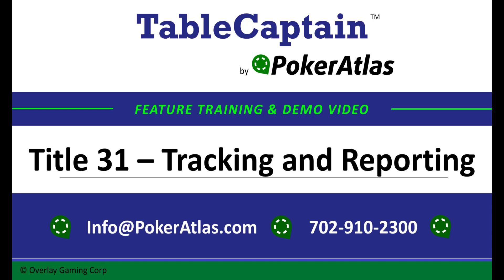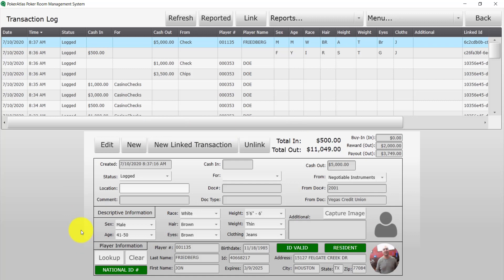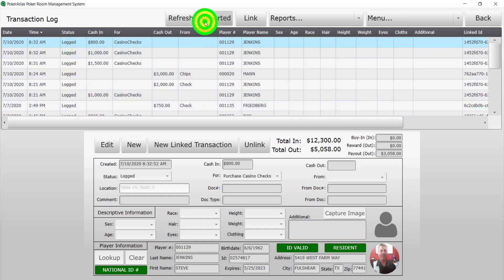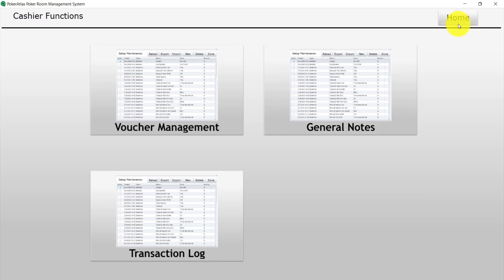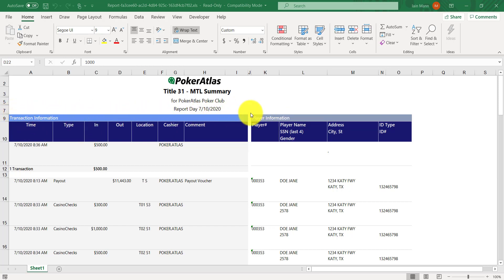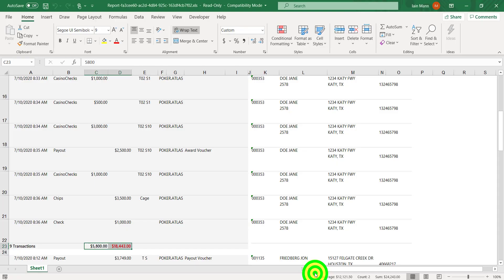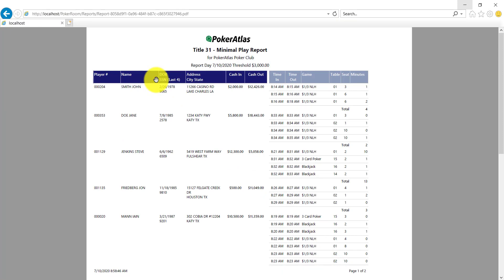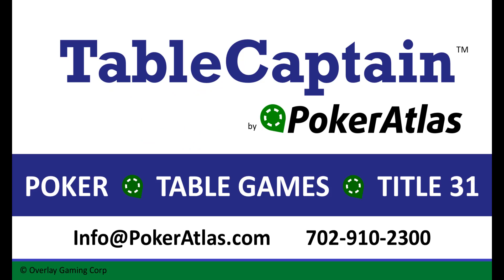Title 31: Tracking and Reporting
Learn how to read the Transaction Log and utilize our Title 31 Reports using this video from PokerAtlas.